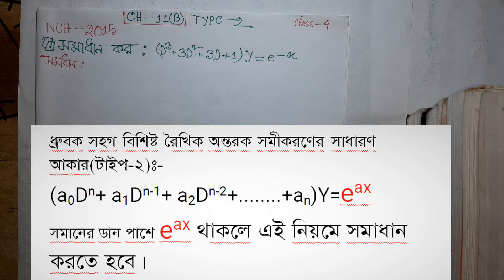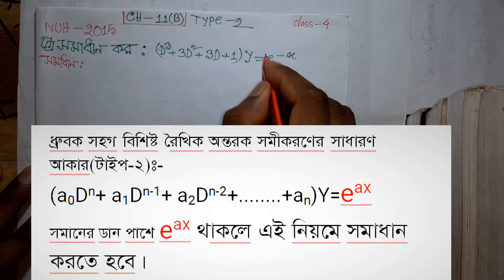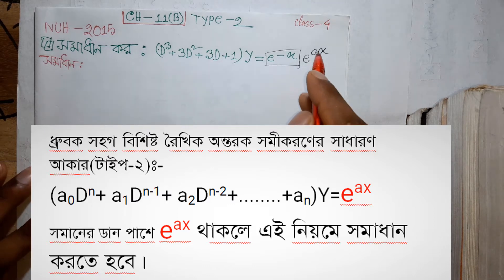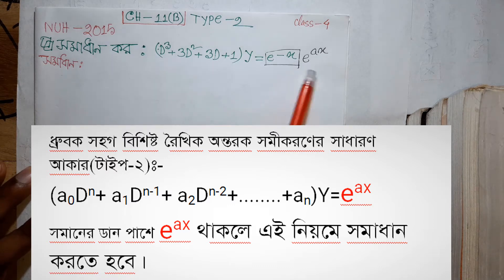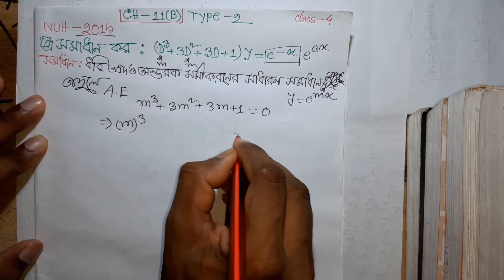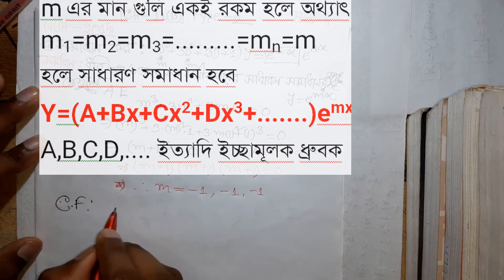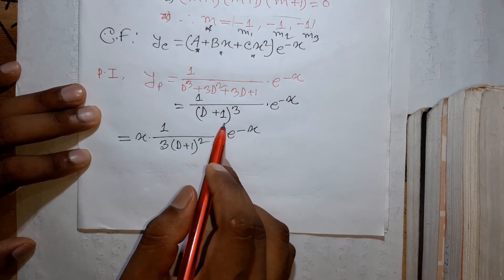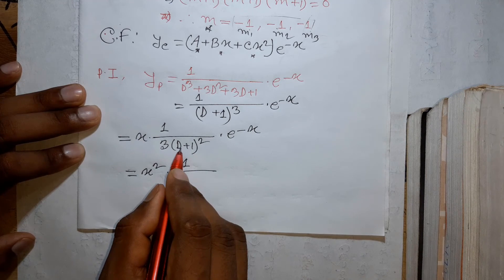Ordinary Differential Equation অসমমাত্রিক রৈখিক অন্তরক সমীকরণ এর সমাধান (Class-4)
National University
Honours 2nd year
Subject:-Ordinary Differential equations(major)
Class No:-4
Titas publications Book --- Chapter No-11(B)
Chapter name:- ধ্রুবক সহগবিশিষ্ট অসমমাত্রিক রৈখিক অন্তরক সমীকরণ
NUH-2015
প্রশ্ন:- ধ্রুবক সহগবিশিষ্ট অসমমাত্রিক রৈখিক অন্তরক সমীকরণ:
(D^3+3D^2+3D+1)Y=e^(-x)   এর সমাধান

***ধ্রুবক সহগবিশিষ্ট অসমমাত্রিক রৈখিক অন্তরক সমীকরণ কী? ধ্রুবক সহগবিশিষ্ট অসমমাত্রিক রৈখিক অন্তরক সমীকরণ কীভাবে সমাধান করতে হয় সেই বিষয়ে বিস্তারিত আলোচনা।

৥৥৥৥জাতীয় বিশ্ববিদ্যালয়ের অনার্স ২য় বর্ষের Fortran programming বিষয়ের উপর আমার বেশ কয়েকটি টিউটোরিয়াল রয়েছে ,টিউটোরিয়াল গুলো লিংক নীচে দেওয়া হলো যাদের প্রয়োজন তারা দেখে নিতে পারেন.

ধন্যবাদ।